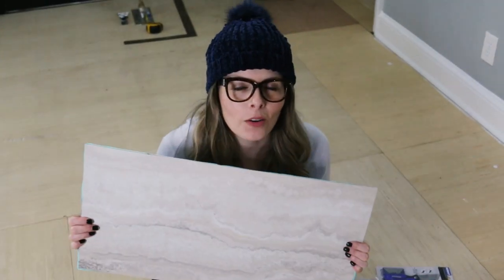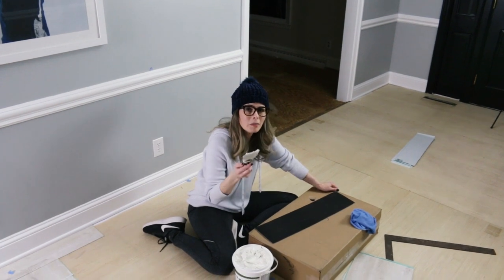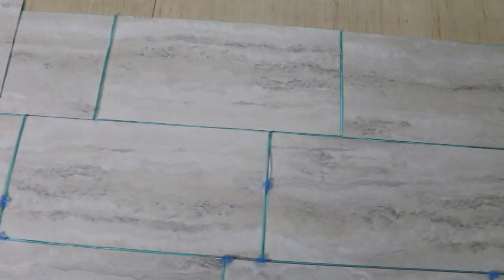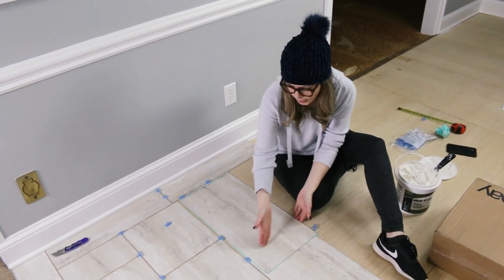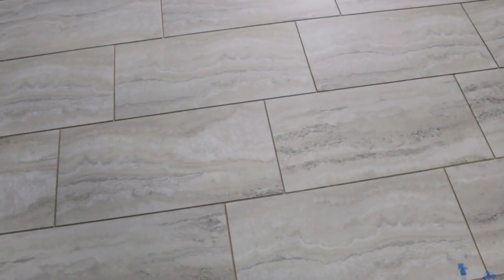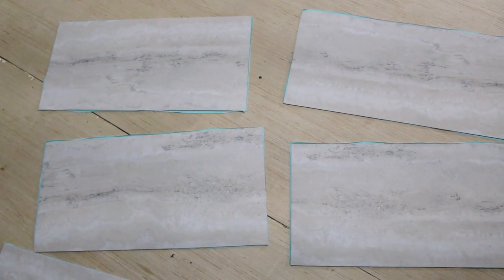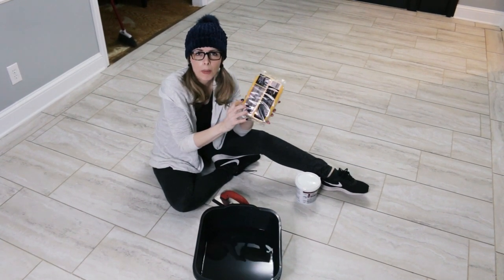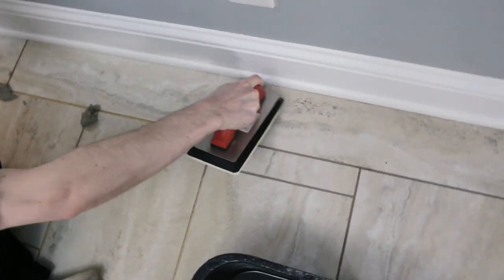Inexpensive Peel and Stick Flooring that Looks Like Real Stone | How to Apply Peel and Stick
Looking for Inexpensive Peel and Stick Flooring that Looks Like Real Stone? Let's see how I transformed the floor in my entryway with luxury vinyl peel and stick tiles for $300.  I am going to share how to apply peel and stick along with everything I used for this entryway floor makeover.  I used groutable oyster travertine peel and stick from Lowe's Home Improvement.  Join me for my extreme home makeover journey on a budget.

I am on a journey to makeover my entire home starting with a budget of $264 and gradually adding to that budget by finding items in the thrift store to flip for profit.
My EBAY Store

0:00 Intro
0:15 Trip to Lowes
1:23 Tile Prep
1:49 Measure and cut tiles
2:16 Installation begins
08:14 Adding up receipts
10:51 Tile tips
13:54 Outro

12-in x 24-in Groutable Oyster Travertine Peel and Stick Luxury Vinyl Tile
TAVY 100-Pack 1-in W x 1-in L 3/16-in Plastic Tile Spacer

EQUIPMENT I USE TO FILM  MY VIDEOS:
My vlogging camera
My "big girl" camera
Lighting Instagram